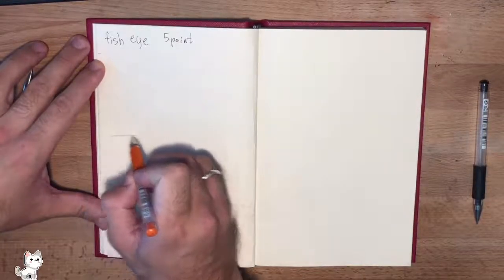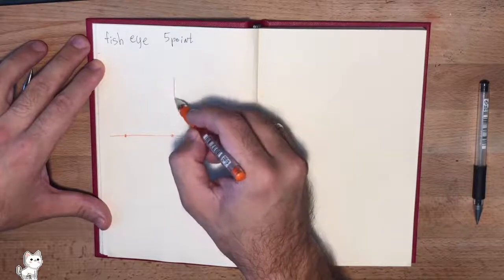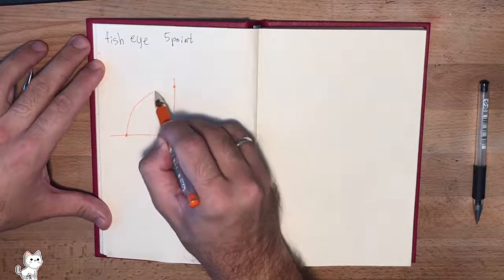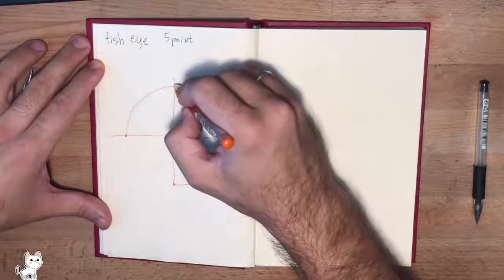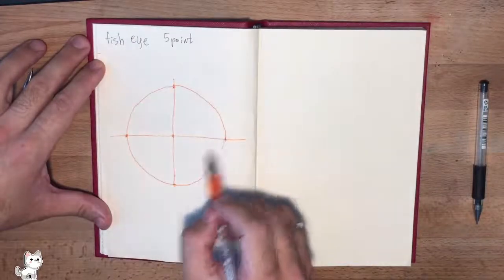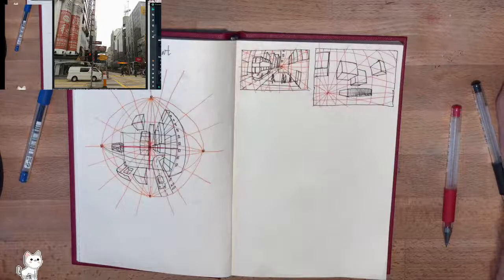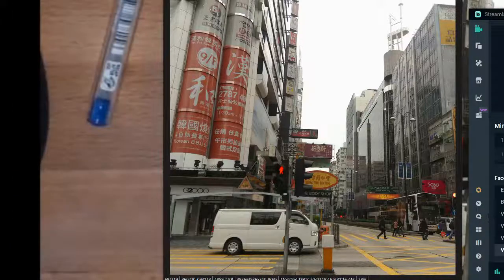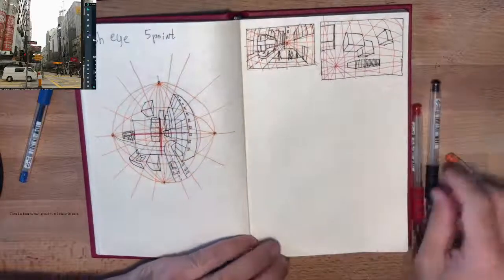Drawing in curvilinear perspective. Perspective episode 2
Sketch with me. How to draw with curvilinear perspective grids.
Timecodes:
0:00 intro
0:54 1 V.P. curvilinear perspective
6:28 3 V.P. curvilinear perspective
18:00 5 point perspective (Kim Jung Gee Fish eye perspective)
32:32 examples of drawing city with different curvilinear perspective grids

Evgeny Bondarenko林仁亞